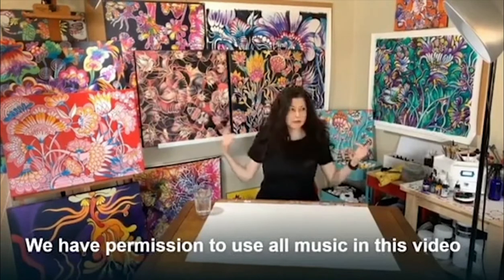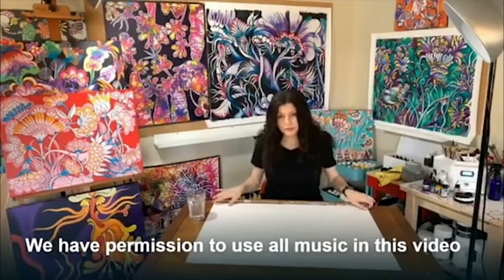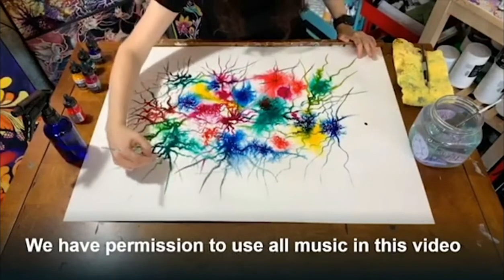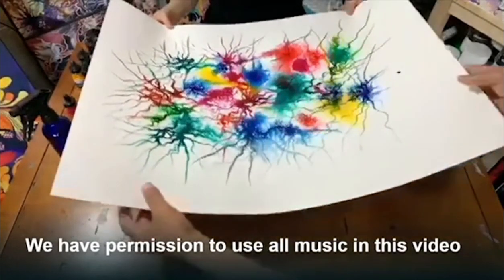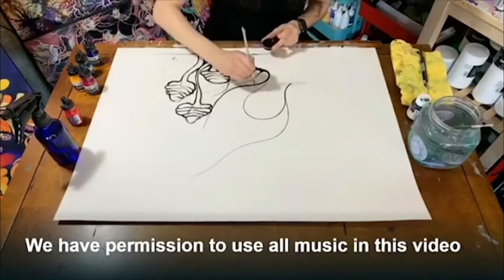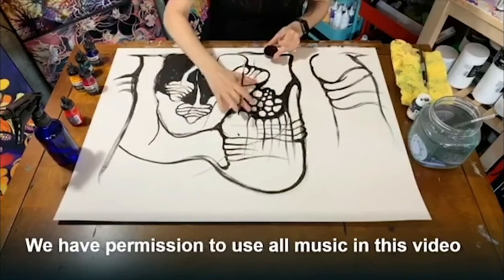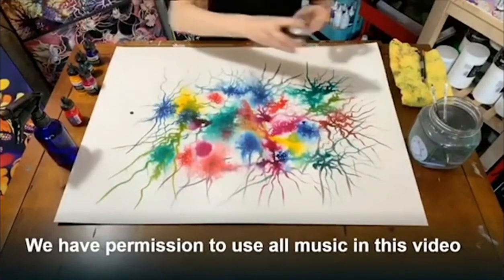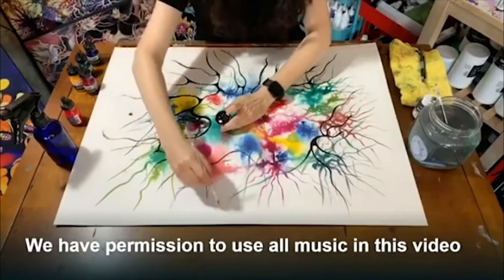Art Studio and Live Painting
A glimpse into my little Art Studio with some of the works in progress, and a live painting performance, accompanied by streaming music with permission from the artist- Timothy Nolan.
Also, a big thank you to my boyfriend Norbert Jones, for being my camera man,  assistant and providing additional background music!